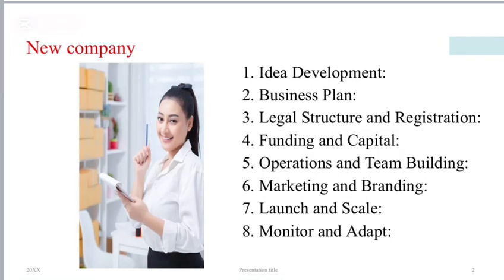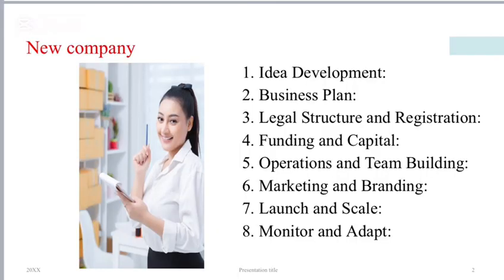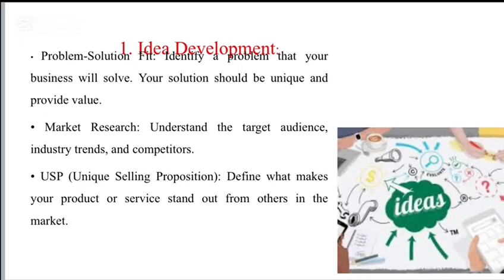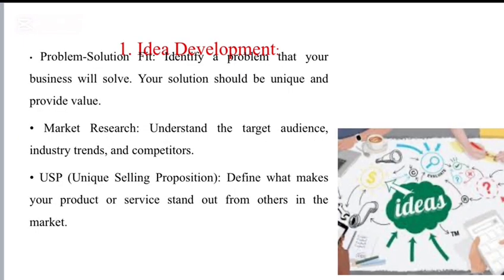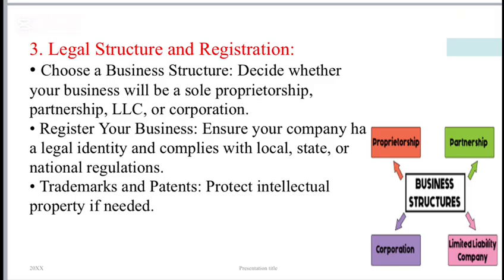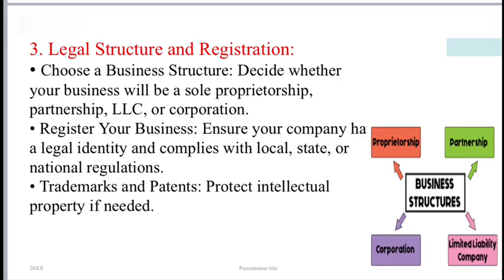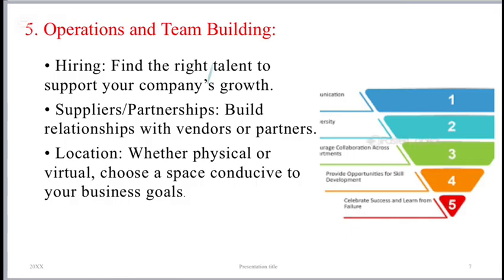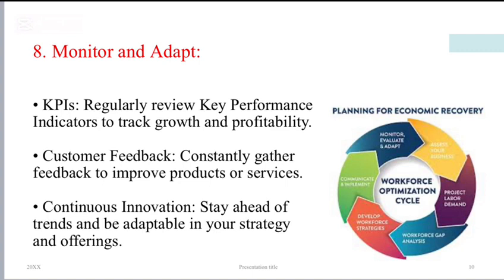Topic: New Company